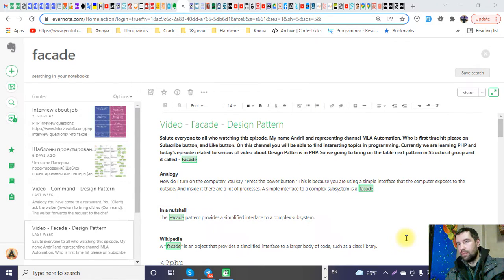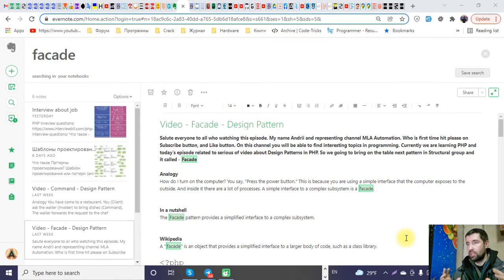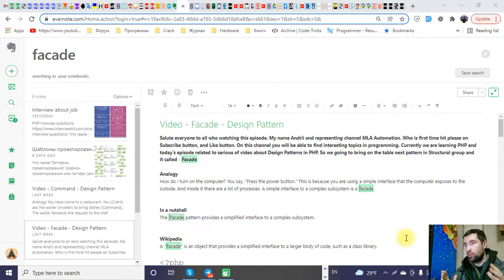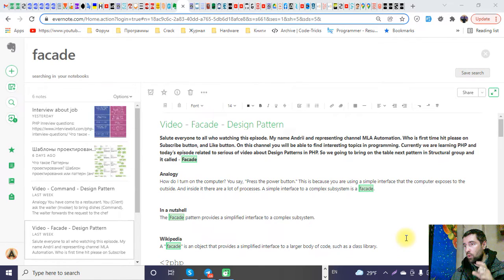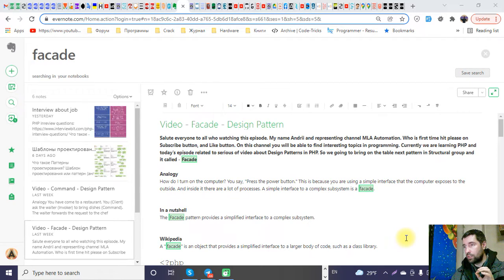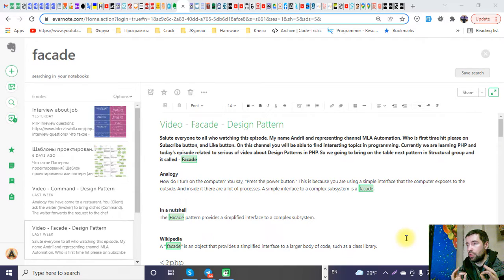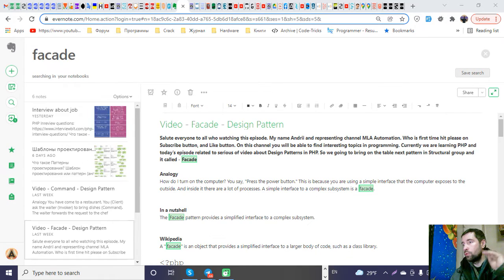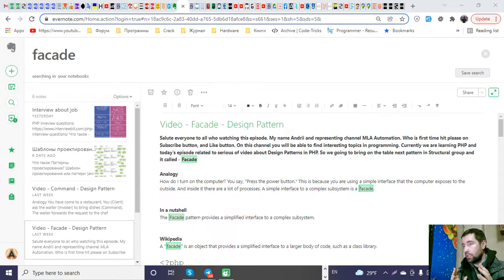Facade - Design Pattern in PHP | OOP Design Patterns | What and How to use it?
Salute everyone to all who watching this episode. My name Andrii and representing channel MLA Automation. On this channel you will be able to find interesting topics in programming. Currently we are learning PHP and today's episode related to serious of video about Design Patterns in PHP. So we going to bring on the table next pattern in Structural group and it called - Facade

Analogy
How do I turn on the computer? You say, "Press the power button." This is because you are using a simple interface that the computer exposes to the outside. And inside it there are a lot of processes. A simple interface to a complex subsystem is a facade.

The Facade pattern provides a simplified interface to a complex subsystem.

Wikipedia
A "facade" is an object that provides a simplified interface to a larger body of code, such as a class library.

End part of lesson:
We came to  the end of this lesson and Thank you so much everyone who watched till this moment. Hope the lesson gave
understanding about Facade pattern. If you still have questions please place them, along with ideas in the comment section.
Remember the link on the code example will be in description for this video, you will be
able to go on Gists and review, copy and run it on your enviroment
Greatful everyone for subscription and likes, who didn't do this yet, please do because this supports a lot, and
impacts on a quality for the lessons

Don't forget pls to click on 'Like', its giving additional motivation to work on channel.